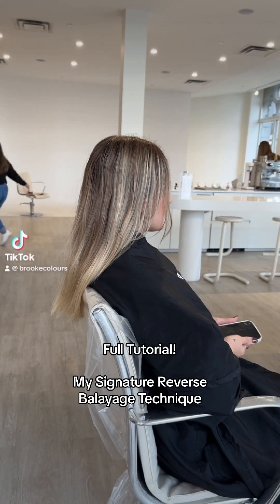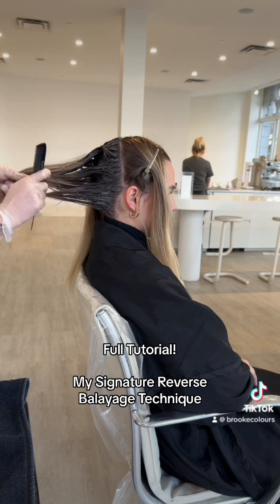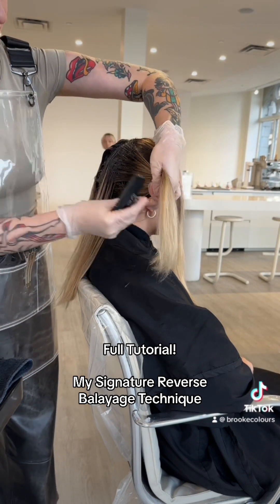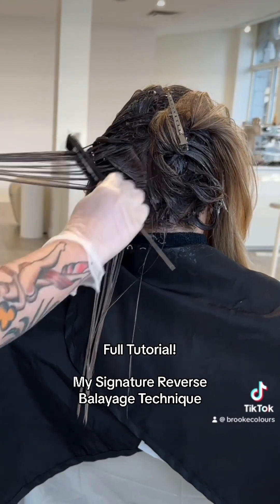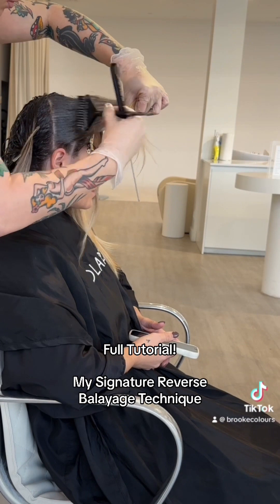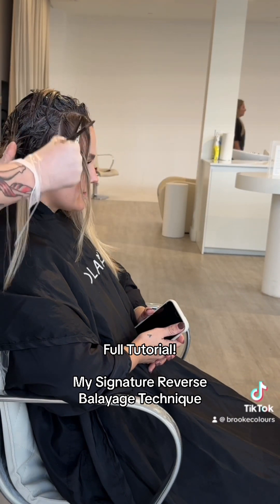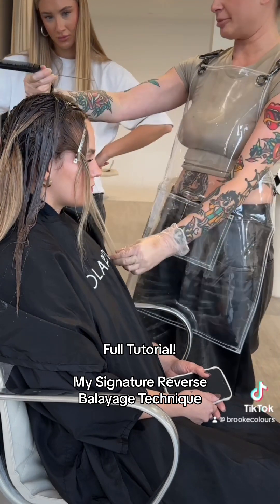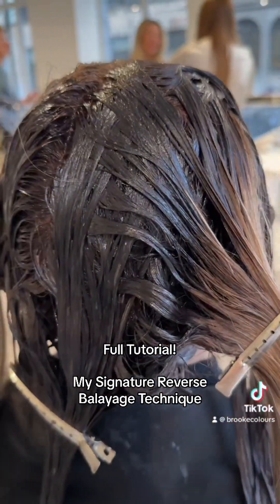Would you try this in salon?? Its my secret 🤫reversebalayagetutorial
Would you try this in salon?? Its my secret 🤫reversebalayagetutorial reversebalayage brookesreversebalayage the label Professionnel